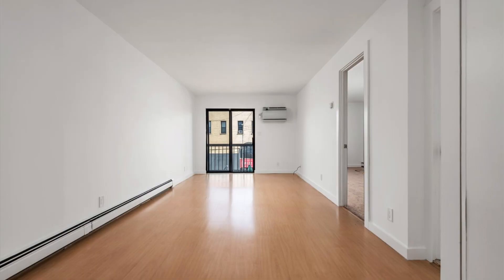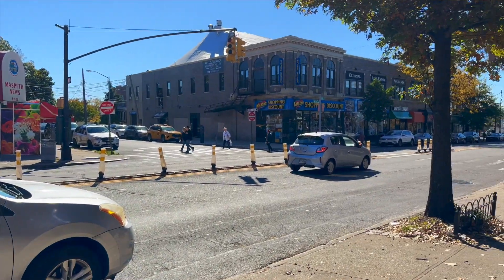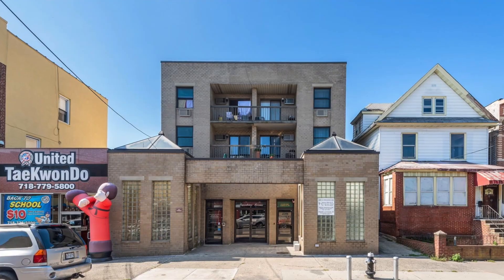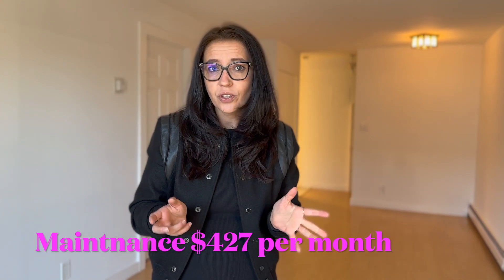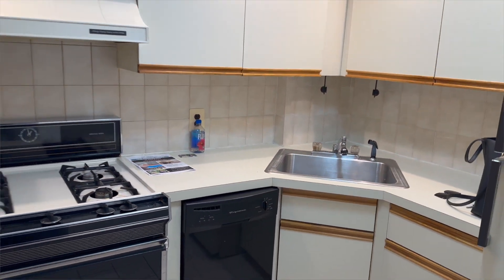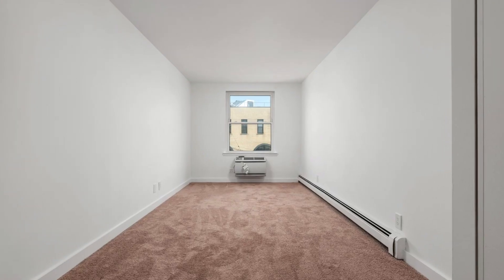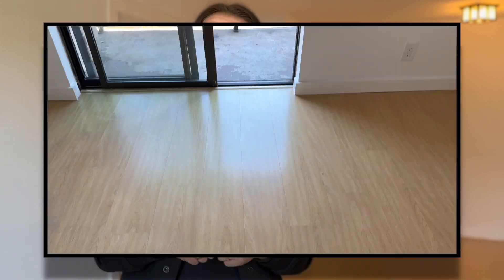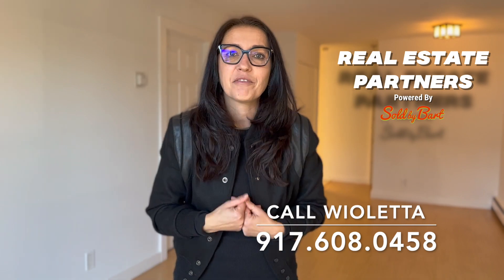Wioletta presents a condominium for sale in Maspeth.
Wioletta Bednarczuk presents a one-bedroom condo for sale in Maspeth NY.